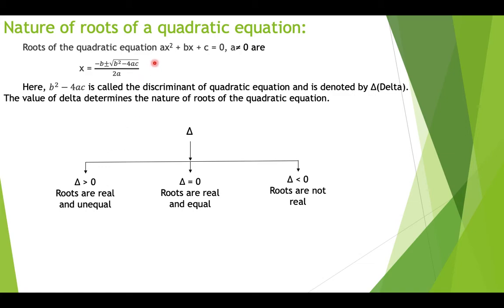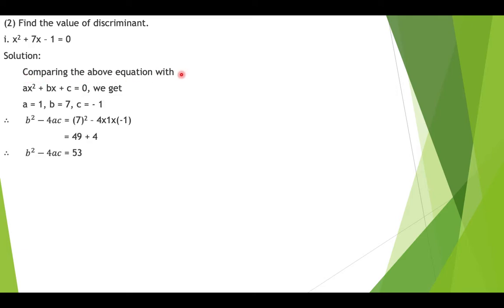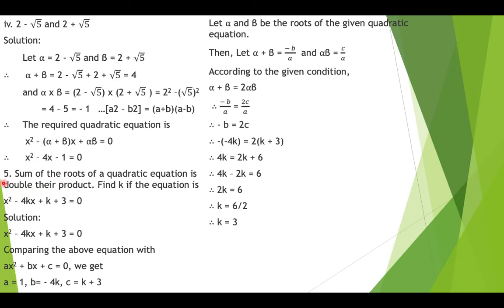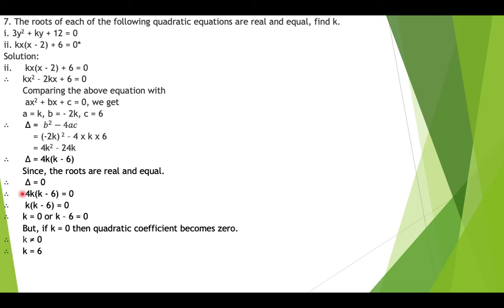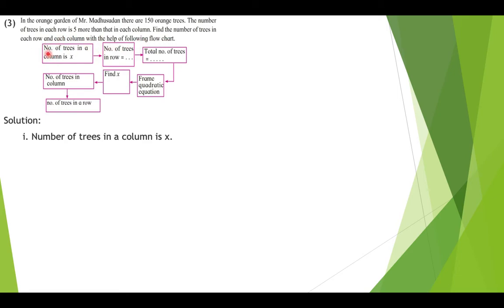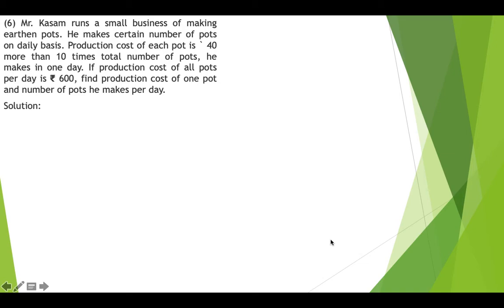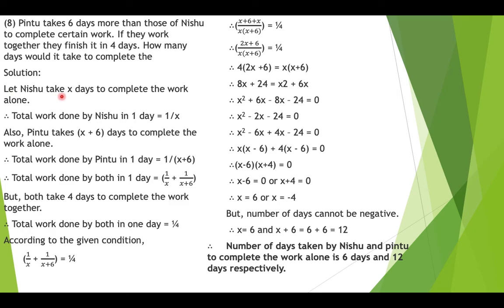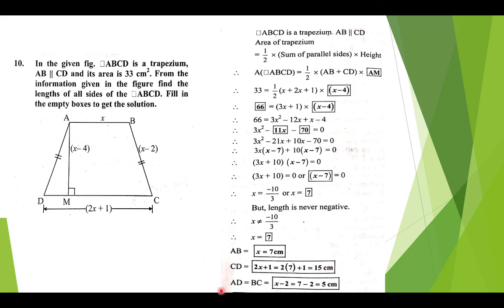Quadratic Equations STD 10 Maharashtra state board practice set 2.5 and 2.6